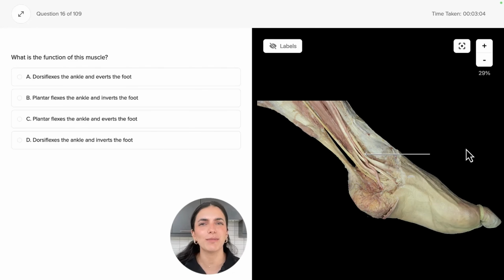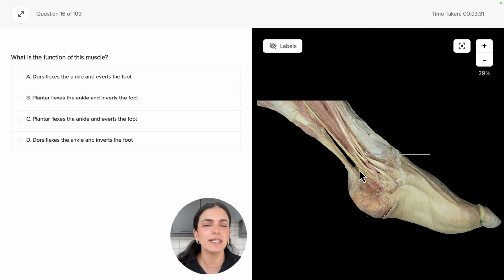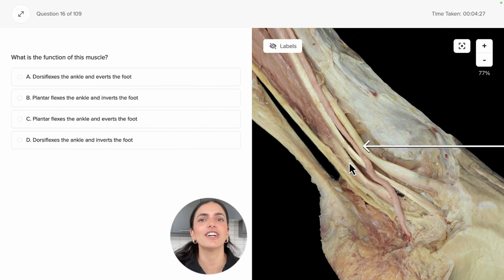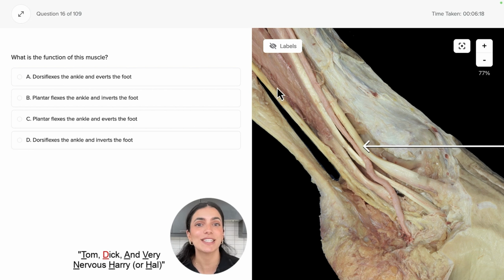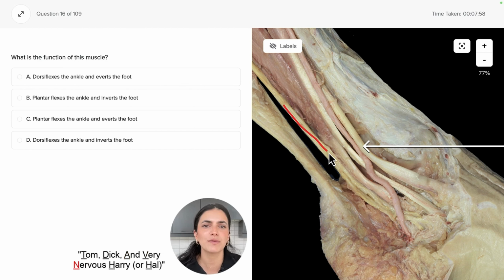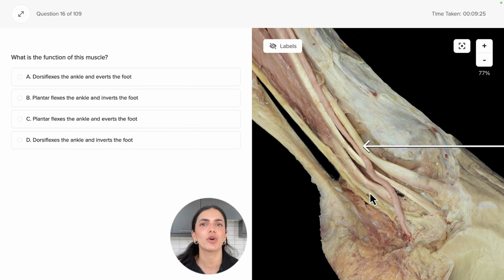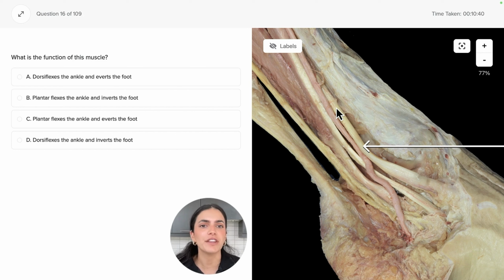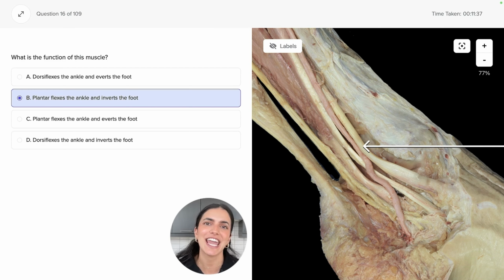Anatomy of the Distal Leg & Foot | What is the function of this muscle? | Med School Bootcamp